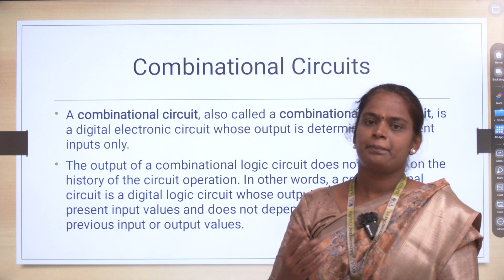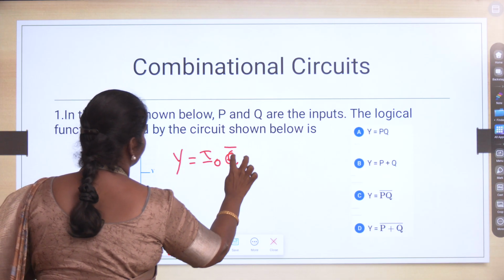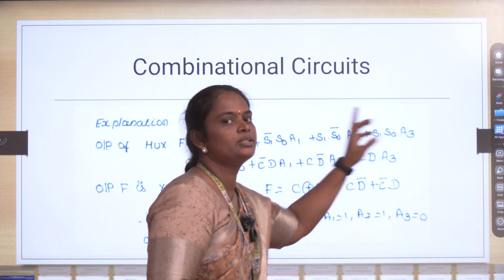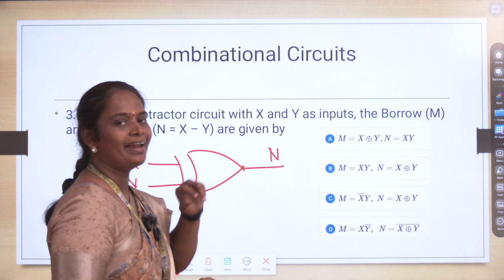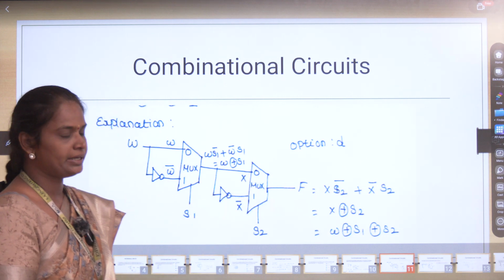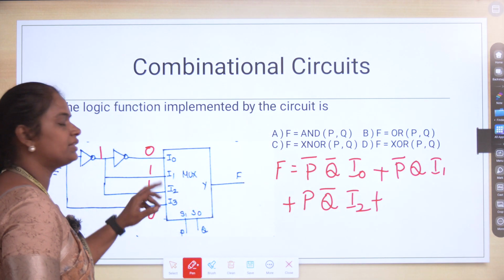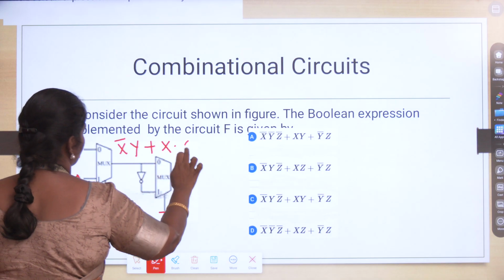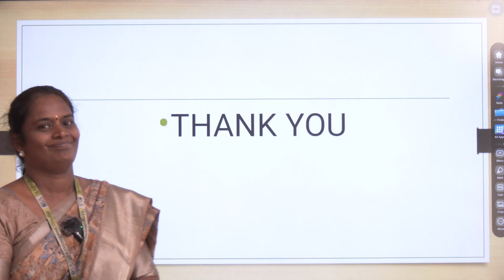GATE CLASS 2025-26 - DIGITAL CIRCUITS - COMBINATORIAL CIRCUITS - Dr.P.SASIREKA - S.A. ENGG. COLLEGE.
GATE CLASS 2025-26 - DIGITAL CIRCUITS - COMBINATORIAL CIRCUITS - Dr.P.SASIREKA - ASSISTANT PROFESSOR - DEPARTMENT OF ELECTRONICS AND COMMUNICATION ENGINEERING - S.A. ENGINEEERNG COLLEGE - CHENNAI.